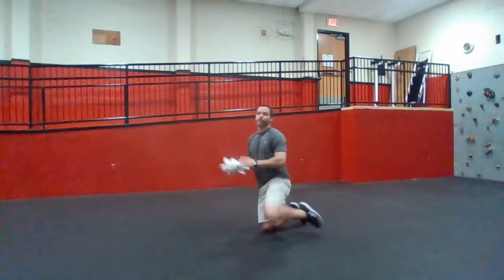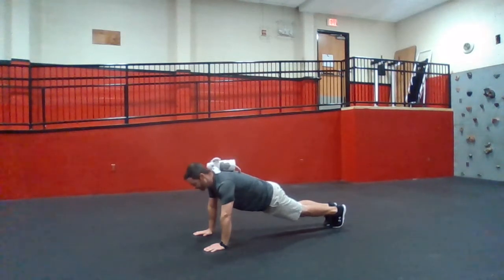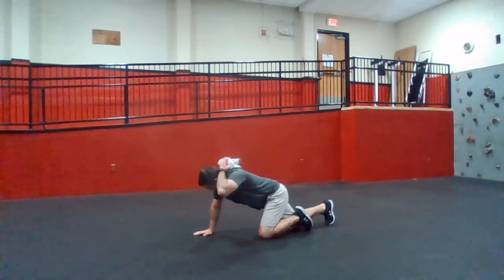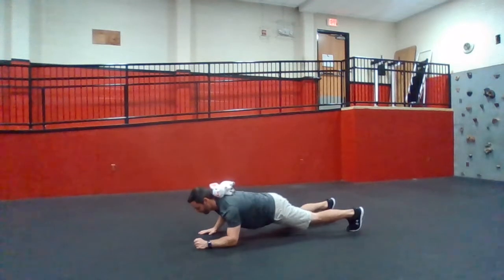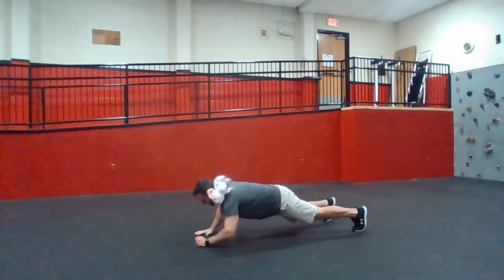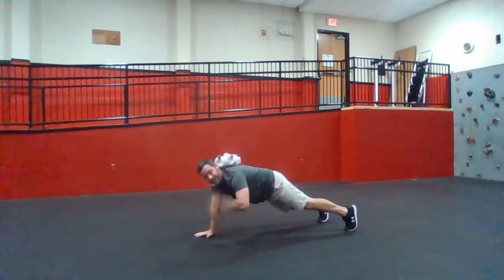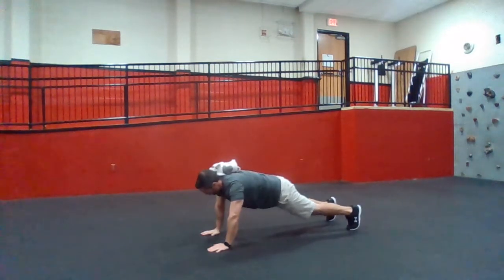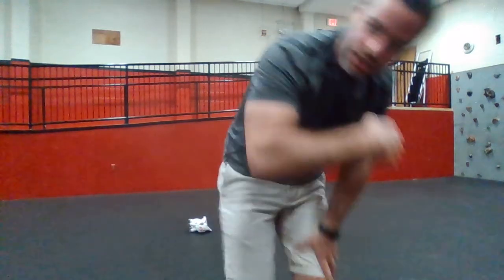Plank Work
Let's do some work!